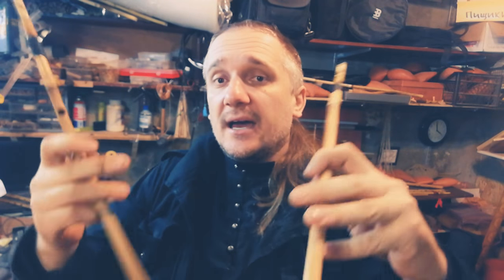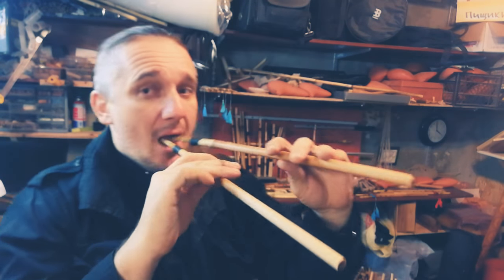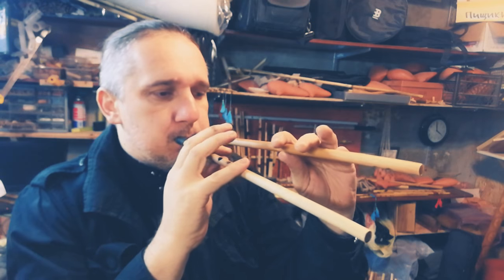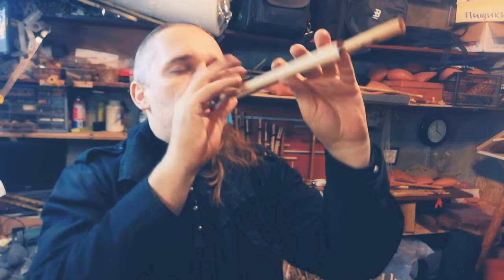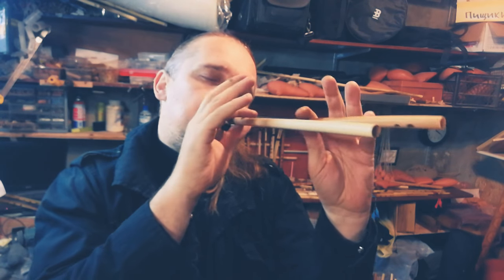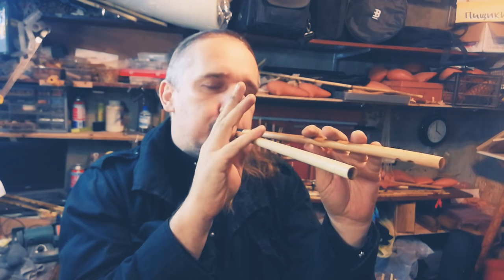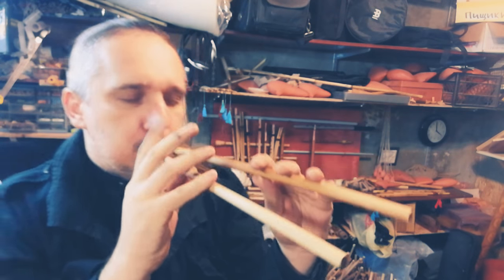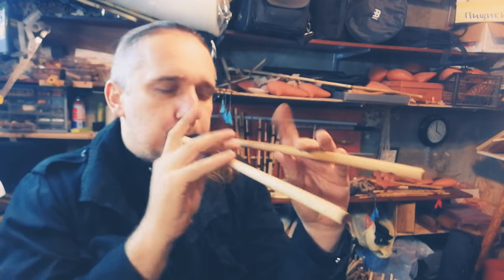Dorian Aulos to Slovenia